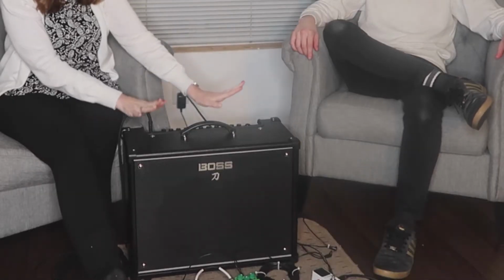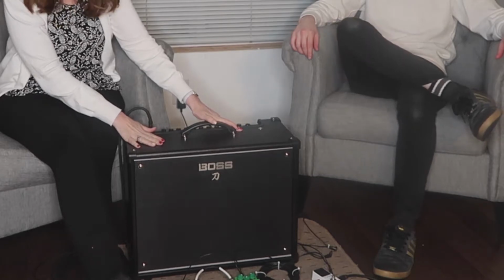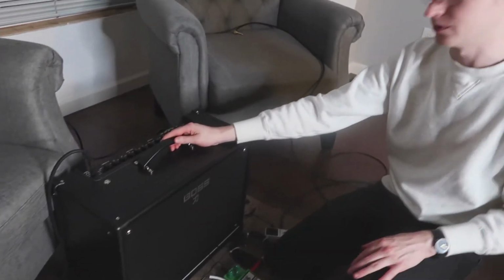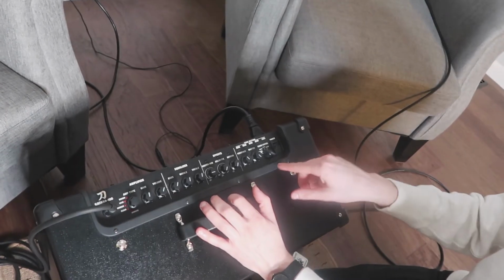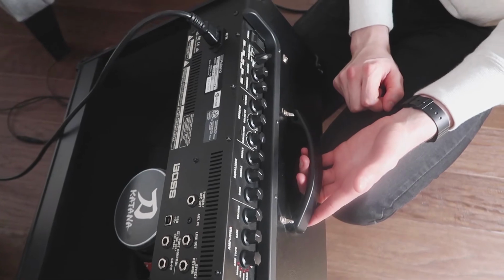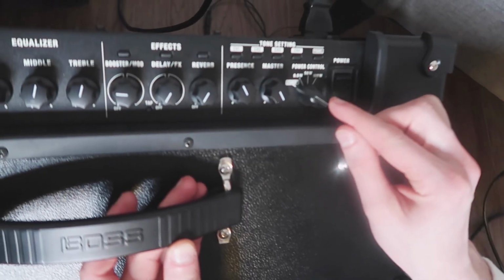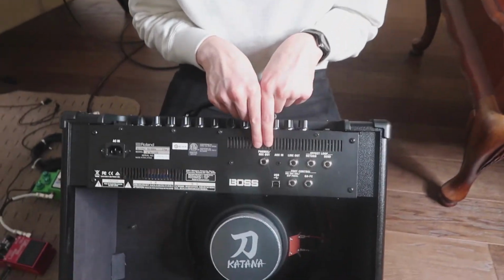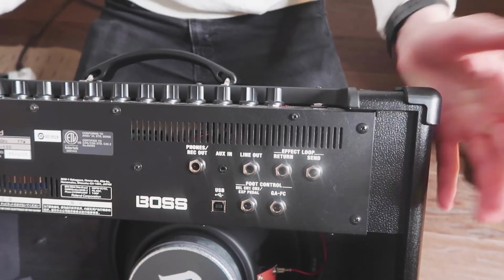Boss Katana 100 | Review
In which Caleb review and demos the Boss Katana 100 guitar amp.

🎸 If my content helps or encourages you, please share it on your favorite social media.